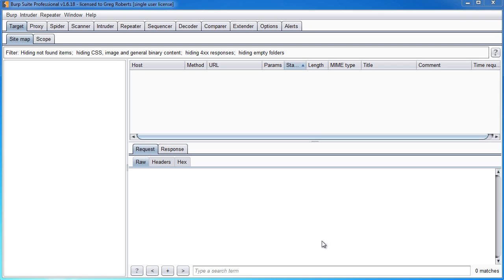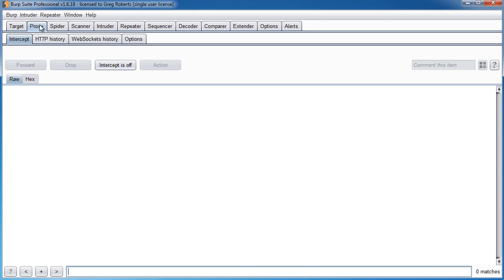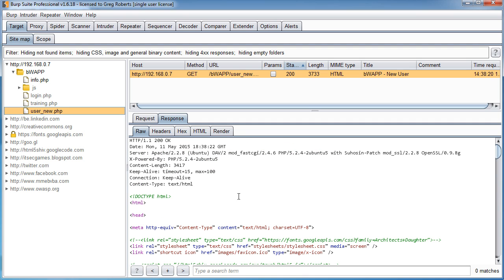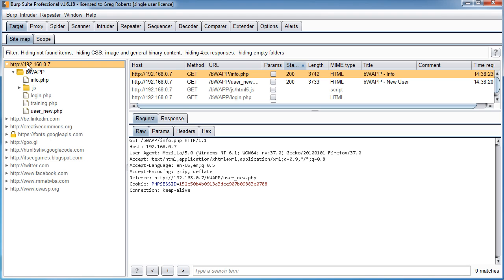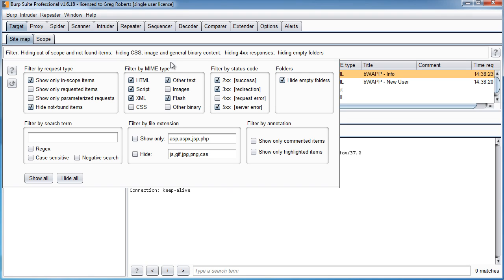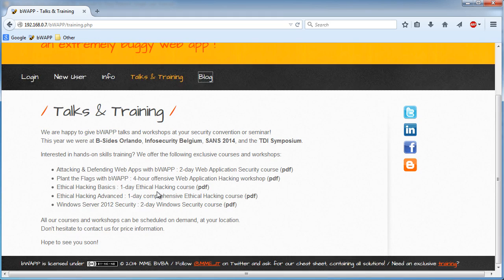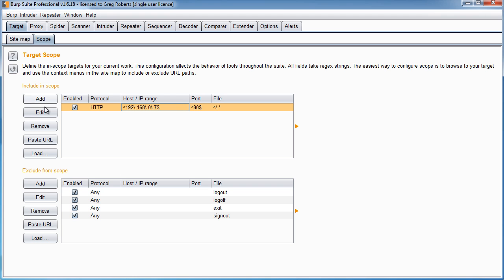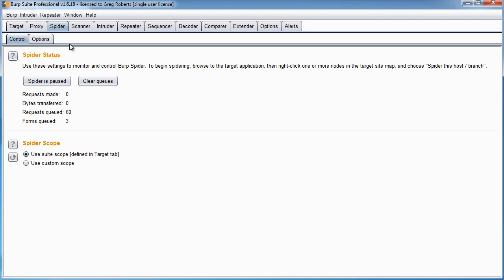Burp Suite for Web Application Security #4 | Mapping Manually and Scope HD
Burp Suite for Web Application by Bucky Roberts himself.